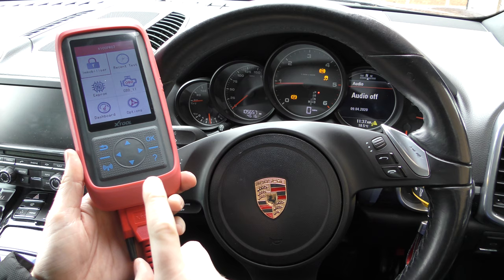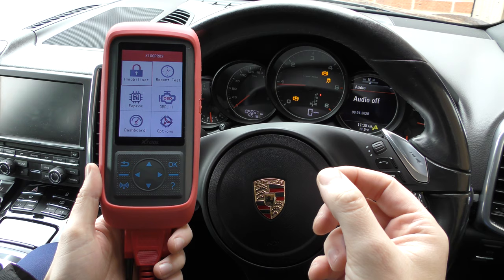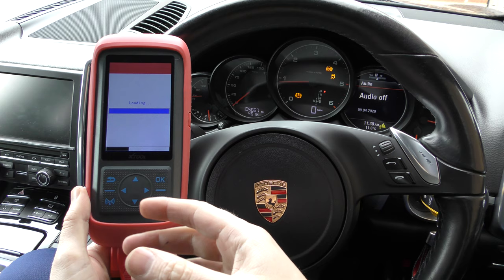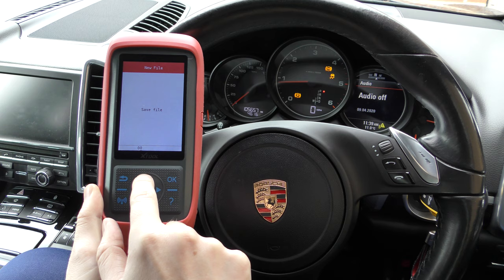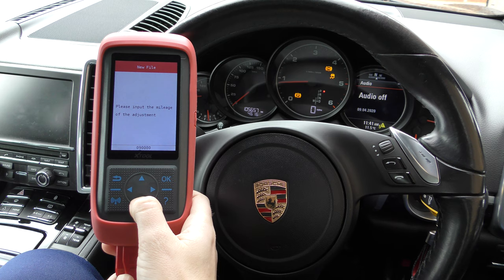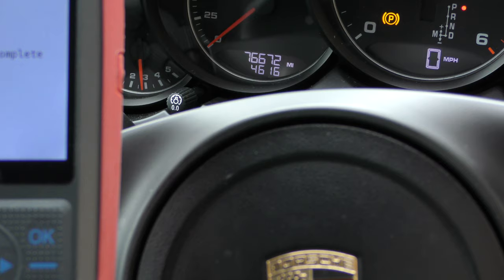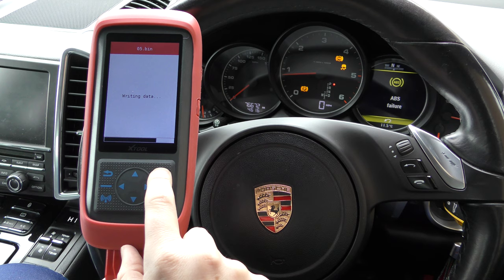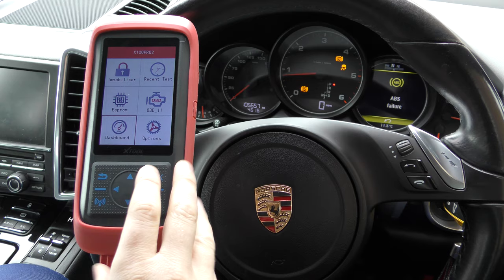Hands Down The best Mileage Correction Tool In the WORLD - Here's Why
World on all cars. This is hands down the best mileage correction tool in the world. It works on all cars via the OBD2 Diagnostic Port. Hands Down The best Mileage Correction Tool In the WORLD - ALL Cars Via OBD2 Port - Also Miles to KM

Also change from KM to miles and miles to KM

Works on

Audi
Bentley
Besturn
Buick
Cadillac
Chevrolet
Chrysler
Fiat
Ford
GMC
Geely
Hummer
Hyundai
Infiniti
Jaguar
Kia
Land Rover
Mitsubishi
Nissan
Opel/Vauxhall
Peugeot
Pontiac
Porsche
Renault
Saturn
Seat
Skoda
VW
Ferrari
Maserati

+ more

CLEARANCE SALE- Easy to use Mileage Correction Tool
CLEARANCE SALE - Garage Level Diagnostic Package
CLEARANCE SALE - Car Audio Bluetooth Transmitter
CLEARANCE SALE - 16 Piece Car Cleaning Package